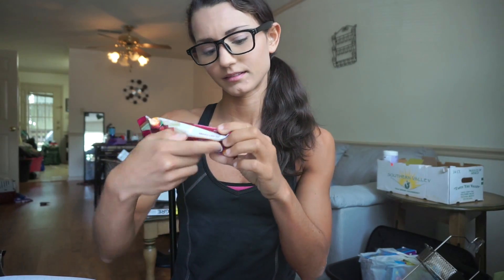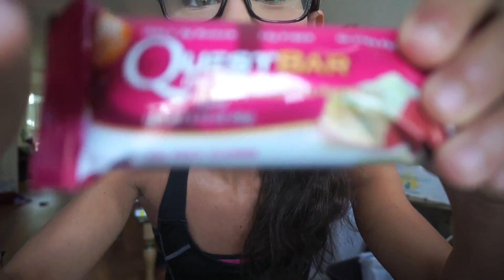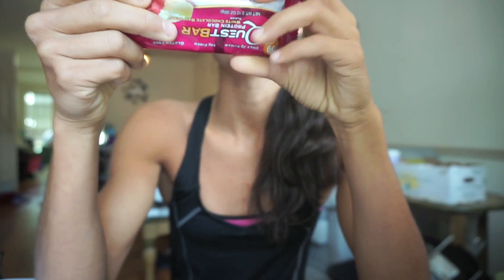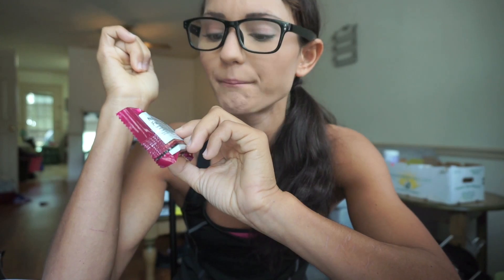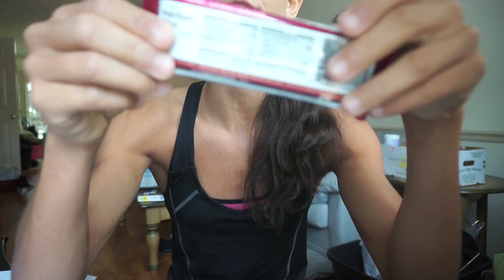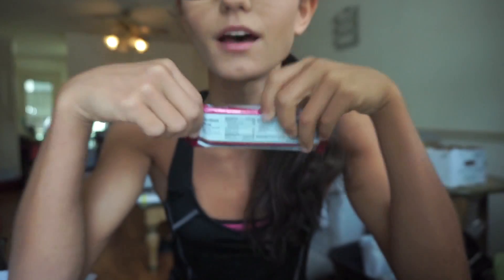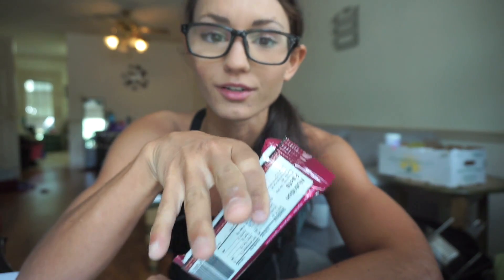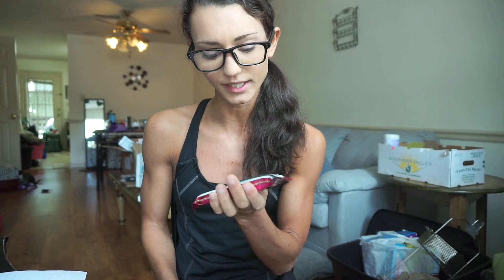Fiber, Net Carbs, and "Zero Calorie Claims"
1st video of RD2Be Series where we will dive in to various nutritional and physical activity related topics!